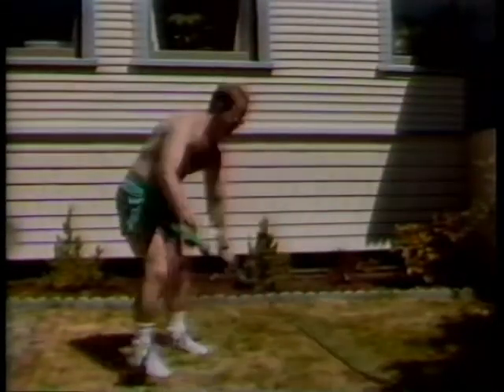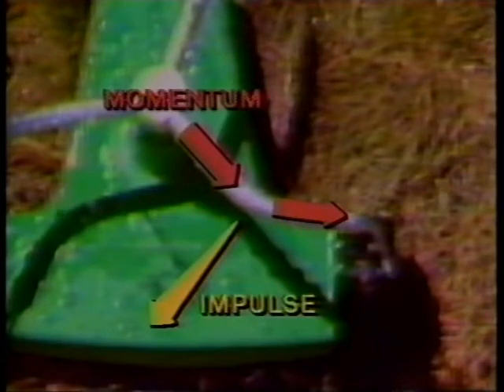Principles of Technology -- Momentum in Mechanical and Fluid Systems II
Here is a segment of Momentum in Mechanical and Fluid Systems from Principles of Technology, Part 2. Learn about angular momentum.